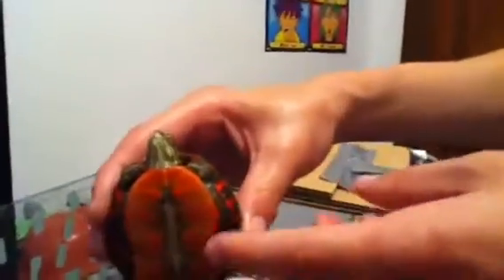How to tell the sex of aquatic turtles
Sex of a turtle